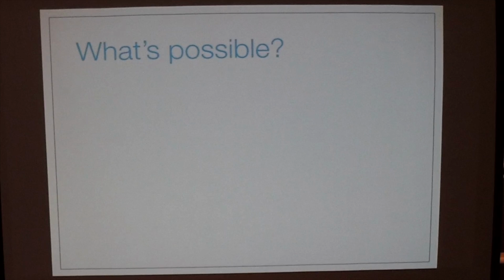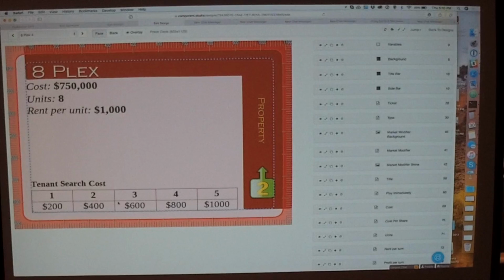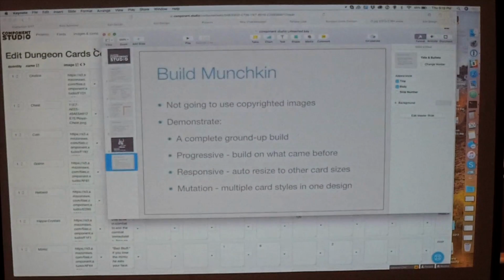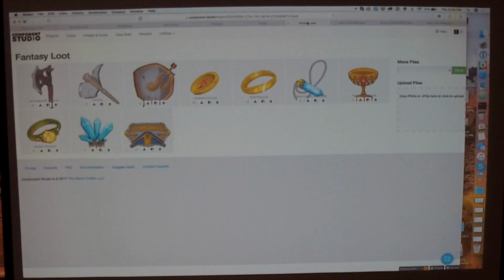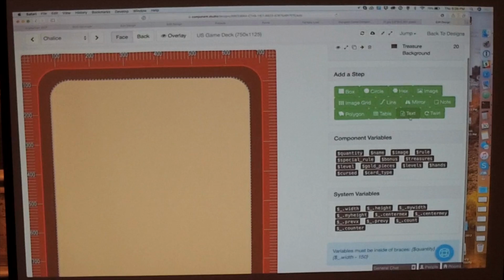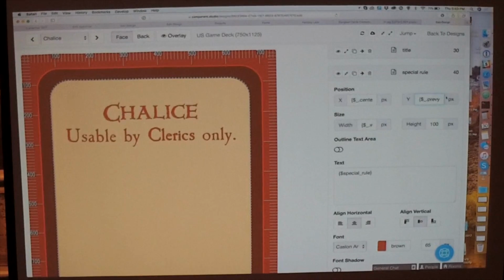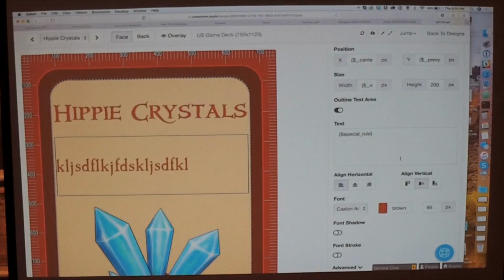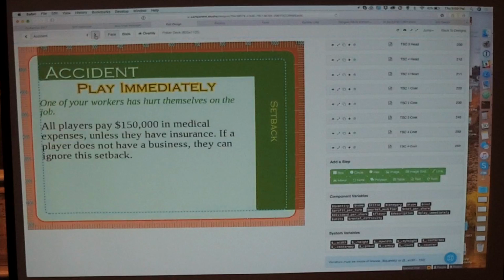Crafter Con 2017 - JT Smith: Component Studio Unleashed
JT Smith is the creator of The Game Crafter and the designer of The Captain is Dead.

In this recorded session from Crafter Con 2017,  you'll learn how to get the most out of Component Studio from the guy who invented it. :)

This is a recording of a live session at Crafter Con 2017 in Madison, Wisconsin. If you'd like to learn more about Crafter Con